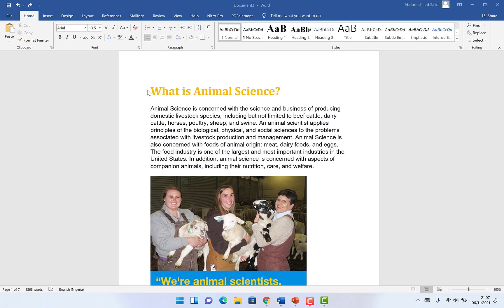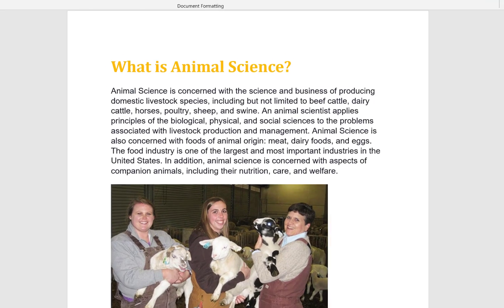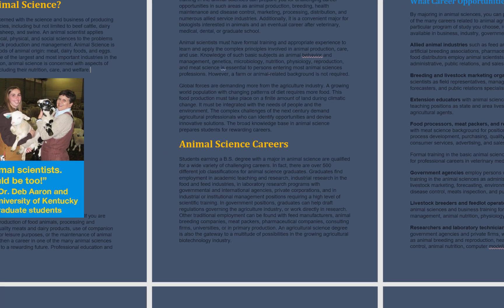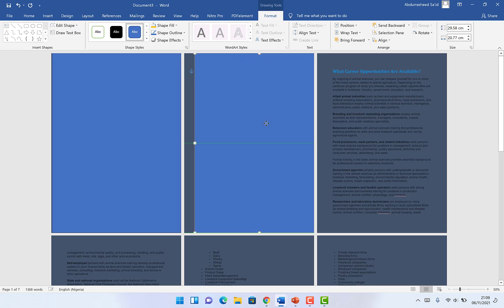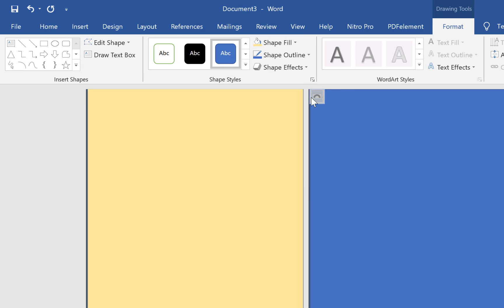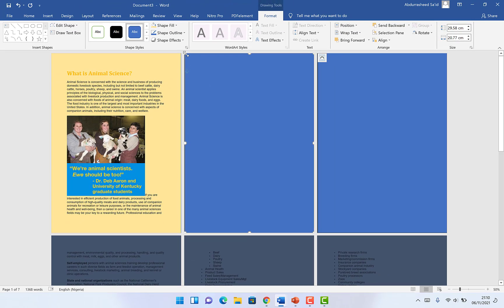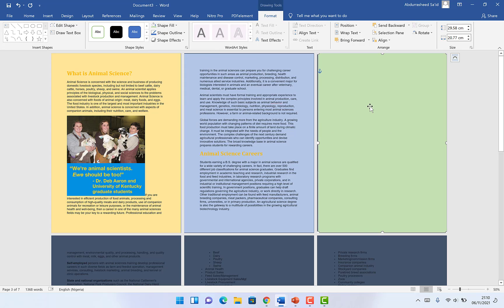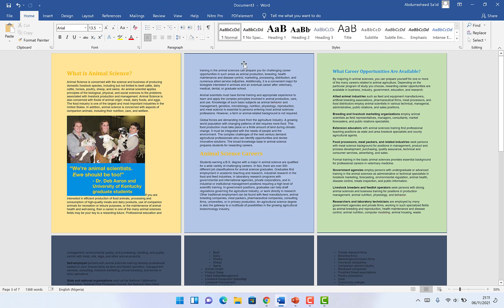Add Different Colors for Each Page - Microsoft Word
How to Apply Separate Colour for Particular Page in MS Word: This way you may able to add or change the white background color of single page in Microsoft Word and you can also apply multiple colors for different pages very easily. So now you can change whole document color with several colour or just one page with a special color you want...